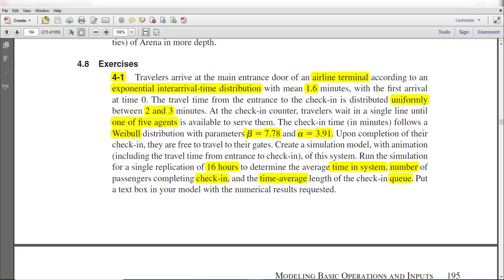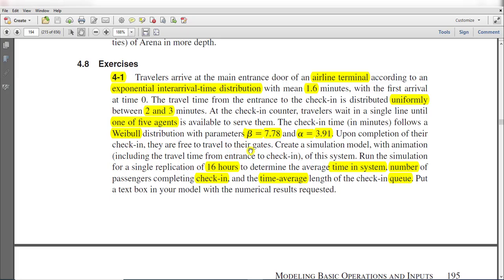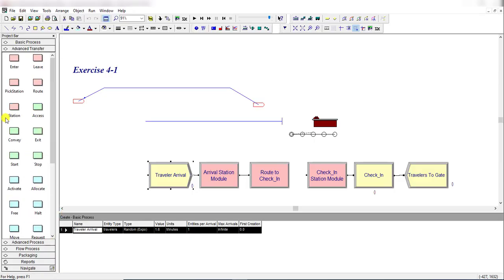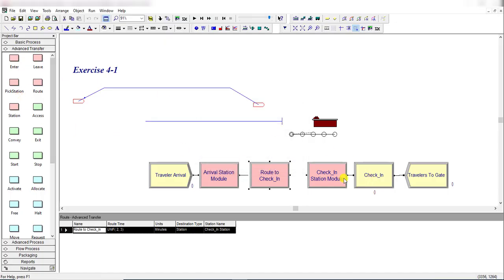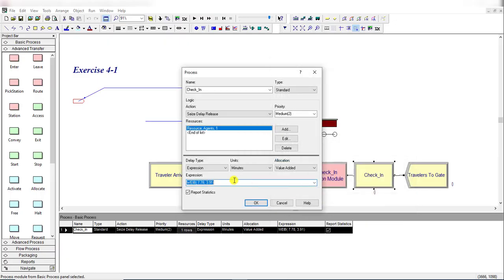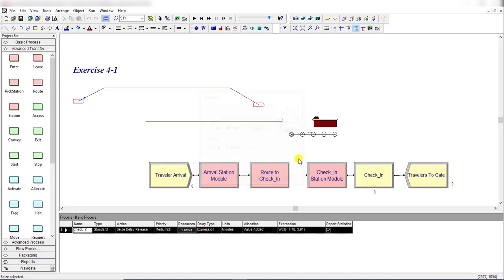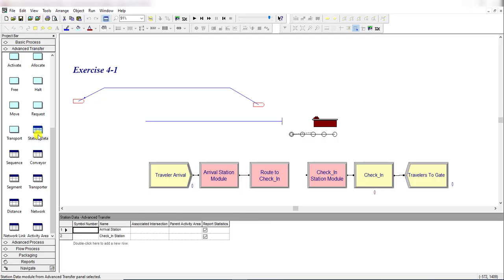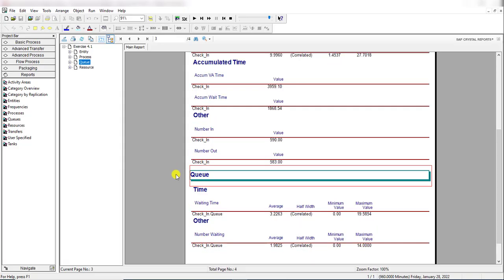Simulation with Arena: Exercise 4-1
This video presents the solution to exercise 4-1 from the book Simulation with Arena (W. David Kelton, Simulation with Arena, 6th edition, McGraw-Hill, 2015, ISBN: 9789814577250). Follow along as I walk through the steps to model and simulate the airline terminal system.

00:00 Exercise 4-1 problem statement
01:20 Building simulation with arena ex 4-1 model
03:53 Building 2D animation using Arena
05:51 Adding Run conditions
06:18 Viewing and interpreting the simulation results

▬ Social Media ▬▬▬▬▬▬▬▬▬▬▬▬▬▬▬